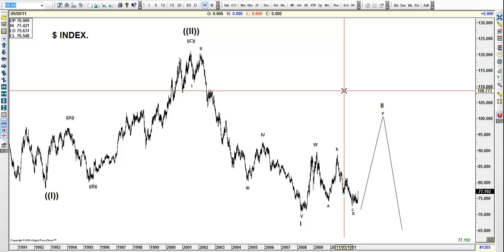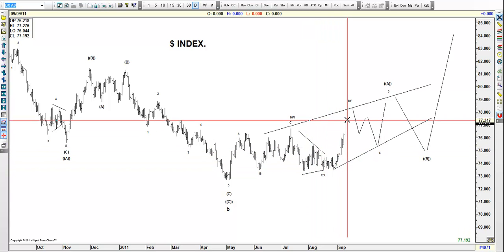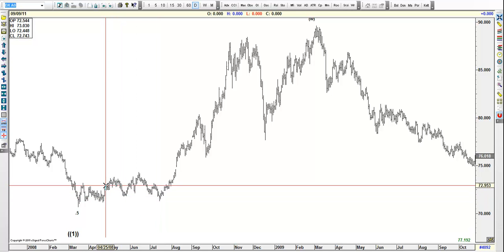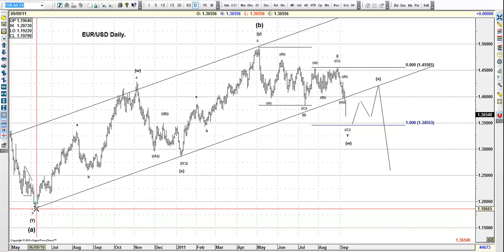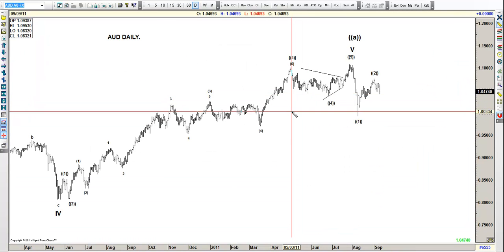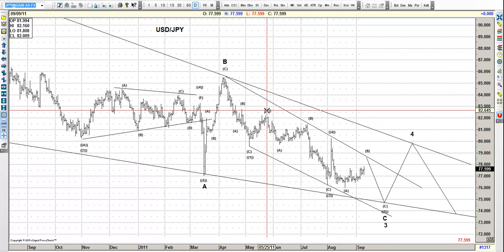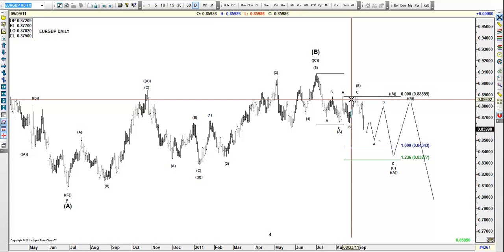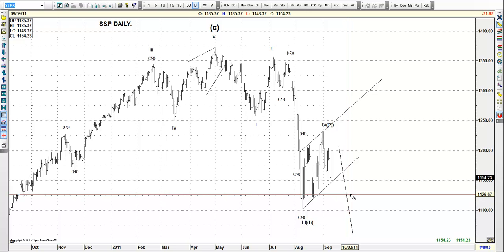Elliottwave forecast for the week of 9.11.2011